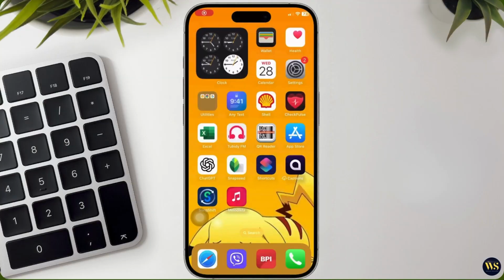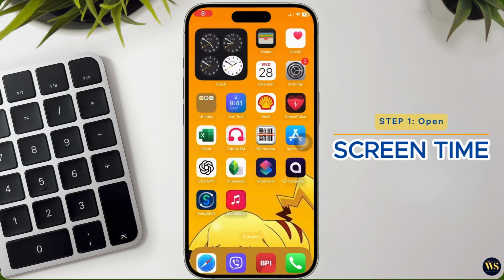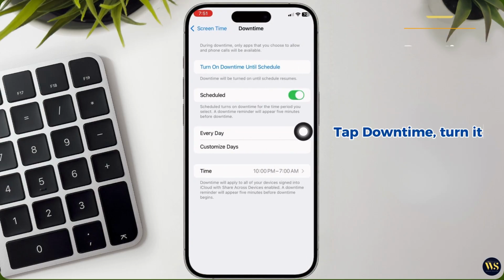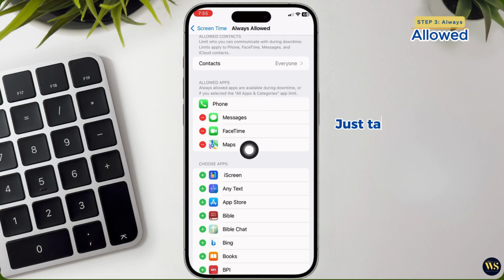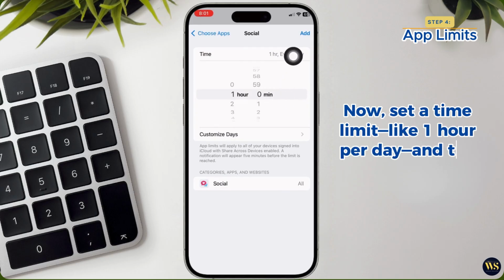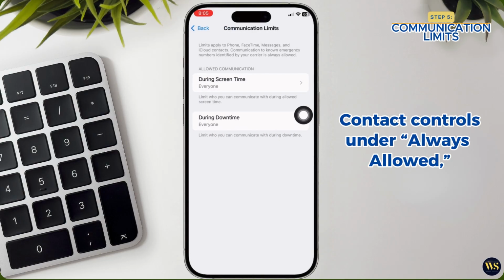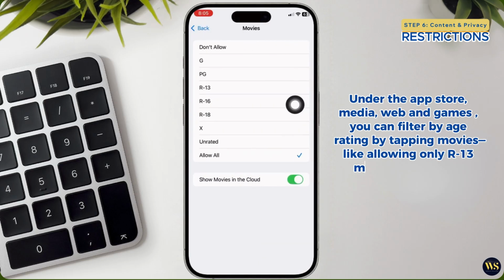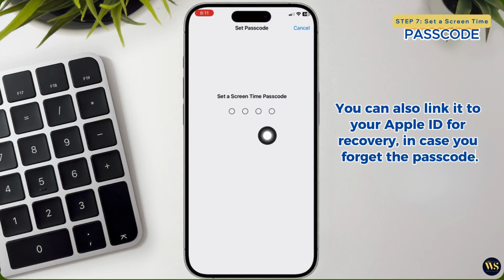How to Set Up iPhone Parental Controls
This video provides a simple, step-by-step guide for setting up **parental controls on an iPhone** to help parents protect their children's digital experience. You'll learn how to use **Screen Time**, **content restrictions**, **app limits**, and **privacy settings** to create a safer environment for kids and teens. Whether you're managing a child's new iPhone or tightening controls on an existing device, this tutorial ensures peace of mind for parents.